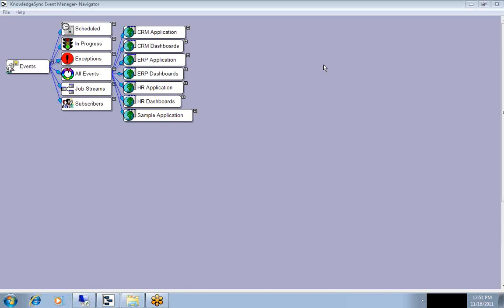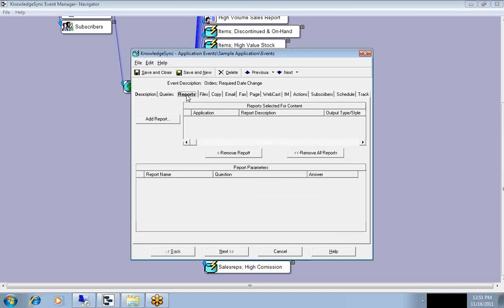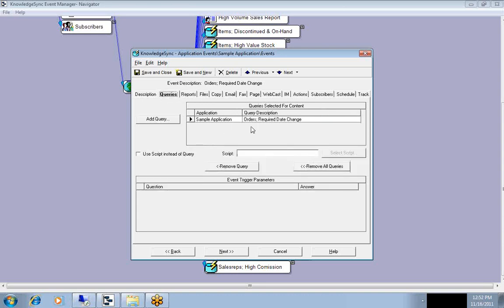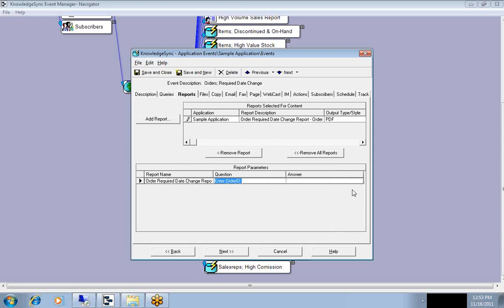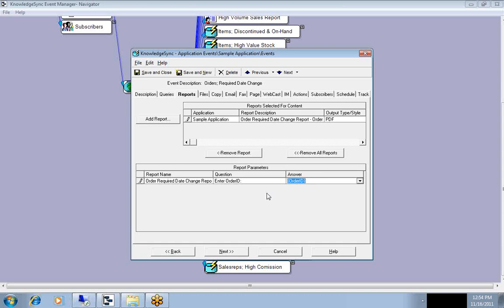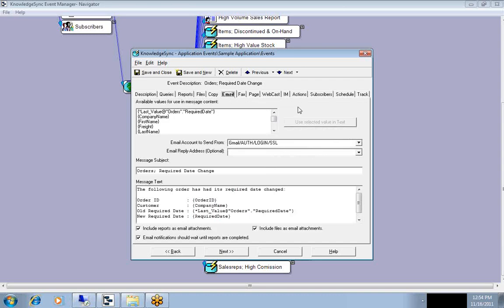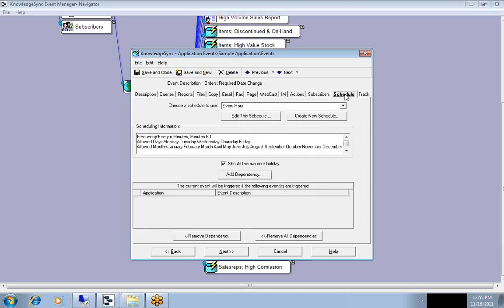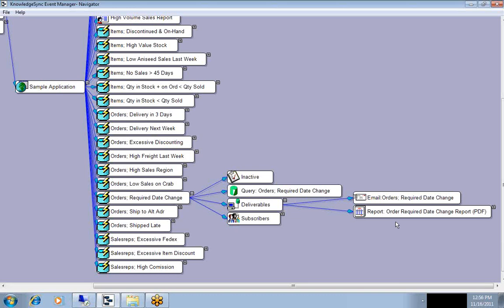KnowledgeSync Training: Event Design: Reports Part 3